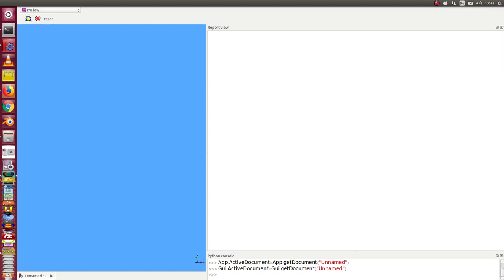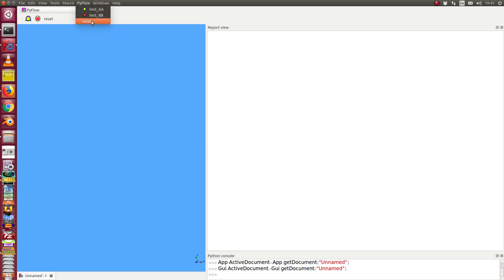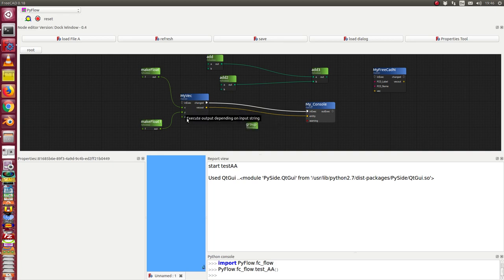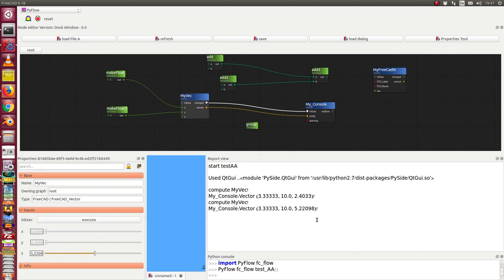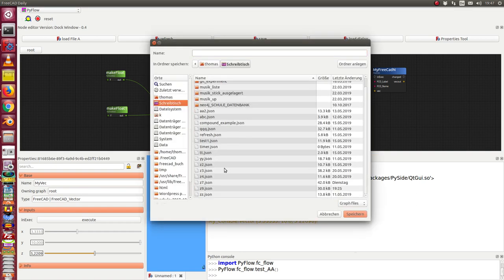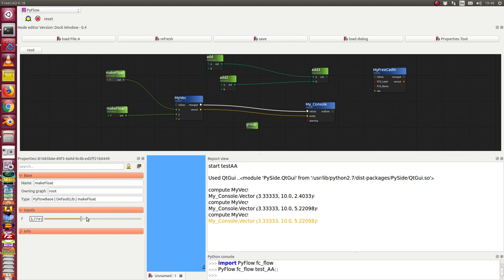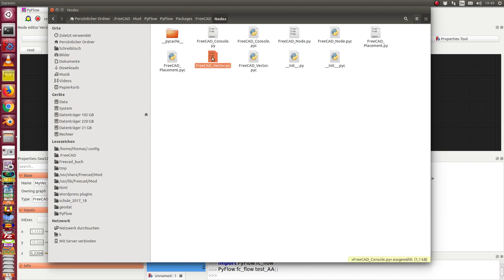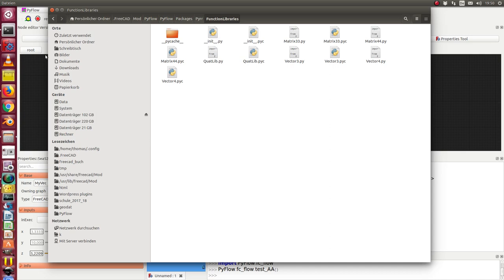PyFlow and FreeCAD - console and vector example